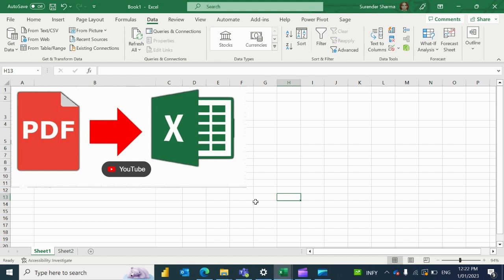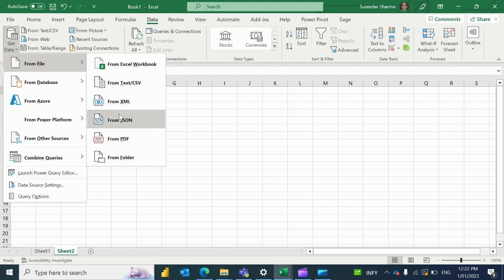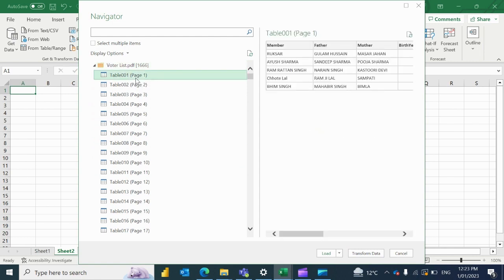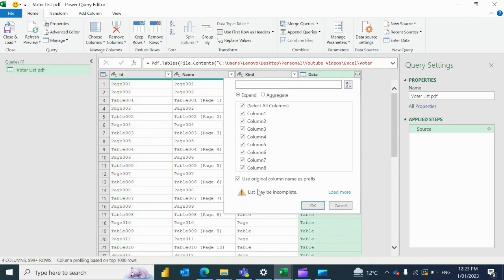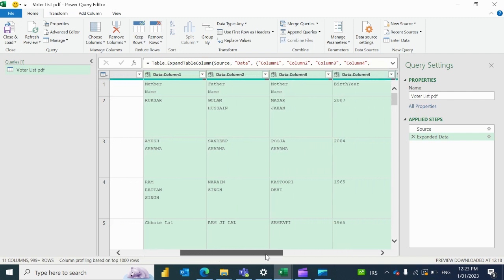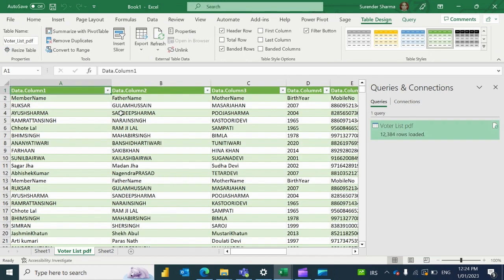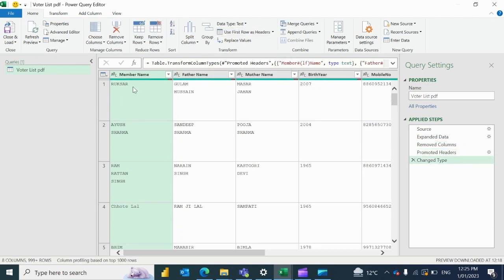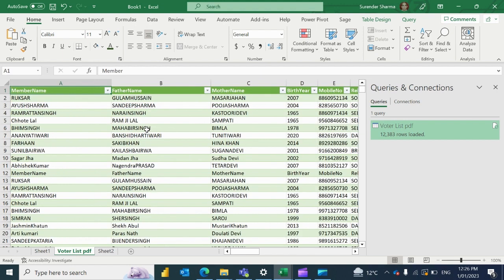PDF convert in Excel through Power Query. Data cleaning, mining and transform in Power Query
Conditional Formatting with “And Logical Function”: Smart of Way of Conditional Formatting with “And Logical command, Where there you Can Multiple logic in Conditional formatting at a time

Advance filter in excel with Macro recording, how to use advance filter with simple Macro recording no need to add command again and again

Pivot and if Function in Power Query, Smart use of Power Query with Pivot Data and IF Formula in Power Query

Amazing Combine Multiple Excel files from a Folder without opening Excel file in Excel even. through power Query, Grouping in Power Query

Unpivot data in Excel through Power Query. How add calculated item in Pivot Table, Formula in Pivot Table, Creating P&L statement from Row data and 3 Graphs for Profit and Loss Reporting

Traditional way of VLOOKUP VS Modern and dynamic way of VLOOKUP without in Power Query. How to Merge option in Power Query. Modern way of working in Excel through Innovative Power Query

How to Create an amazing 3D infographic chart in Excel. New way of financial reporting. how to create 3 D charts in Excel. How to create Cogs Vs Sales Chart in Excel

Way to create 3 D Pai Chart in Excel with amazing creativity of pictures. Excel Pai charts. 3 D Pai Chart. New way of reporting charts & 3D Graphs

How to create power Pivot in advance Excel, Add data to the model. Relation building with various to table to get data. How to Create measures in Power Pivot (Formula in Power Pivot) How to formula in Colum in Pivot

Most useful, most advance Index Formula, how to add Index Function with Match Function in Excel, how to make a lookup with Row and Colum together

Introduction of Power Query, how add data in power query, transform data in Power Query and Grouping in Power Query

Microsoft Power BI introduction, How to Excel Data Connect with Power BI, how to crate Table in Power Query, how transform Data in Power Query, Data Cleaning and Mining with Power Query

Advance filter in Excel and put that in Macros in Excel, Smart way to create Excel reports with Macros. Automatic filter data with Advance filter and Macros

How to create quick and easy map chart in few seconds in Excel. Logical function in Excel to get right results
How to use What if analysis in Excel. Innovative way to find results in few seconds Use of Goel seek in Excel

Use of Watch window use for long Excel working sheet, See the Main Lines easily and Together with Wath Window
Create Pivot table and use formula in pivot table, Calculated Field, Calculated item in Pivot table